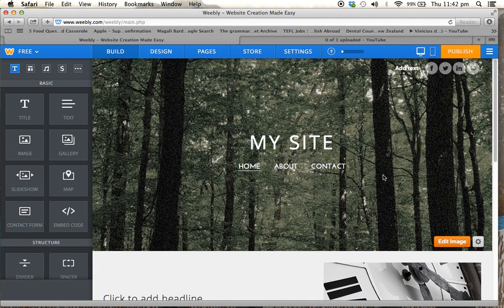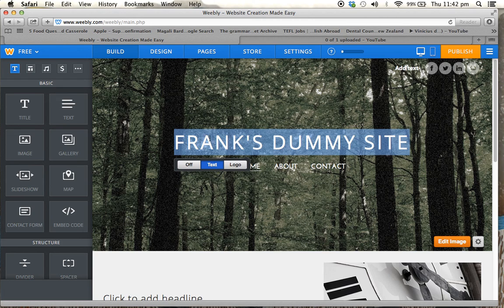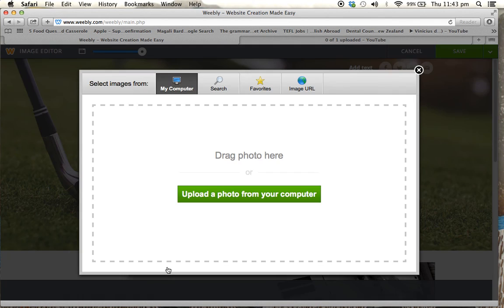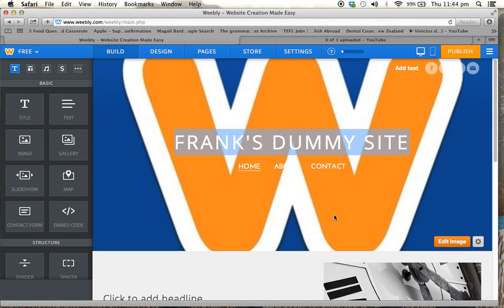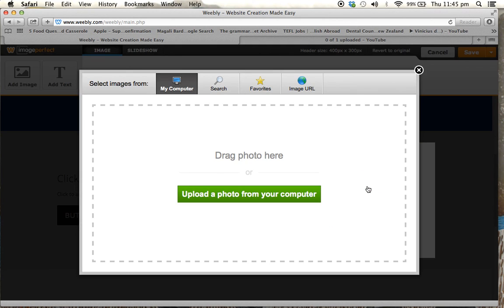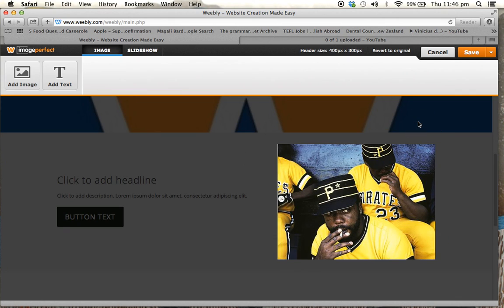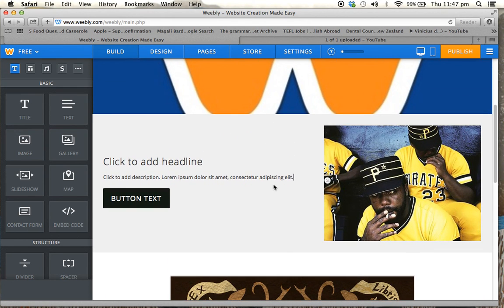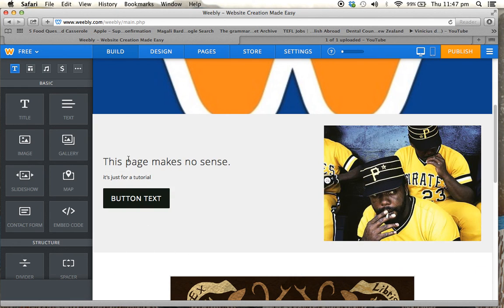weebly - adding/changing images